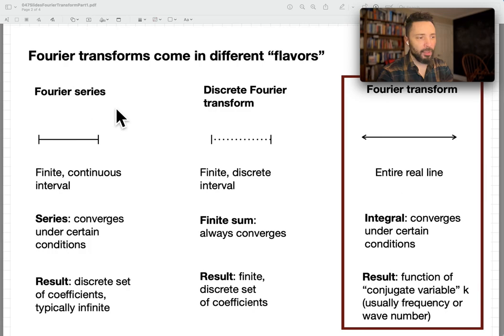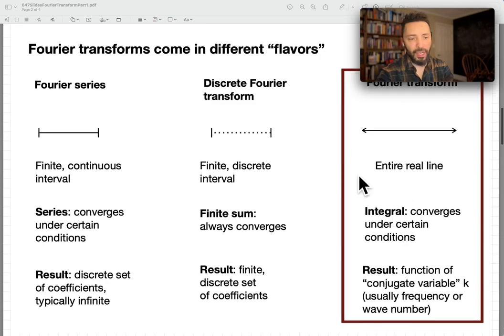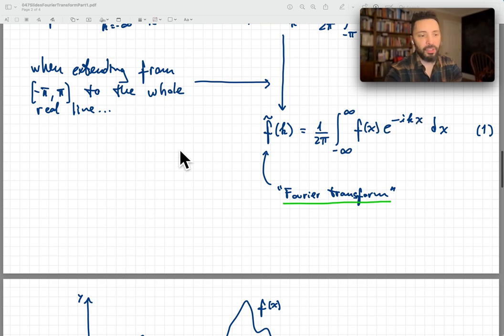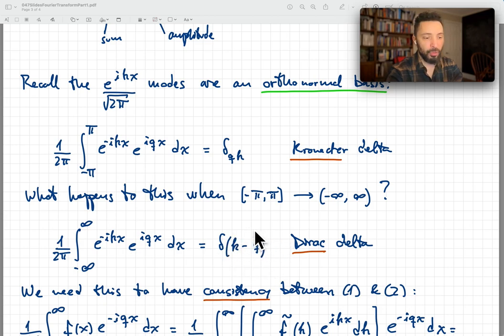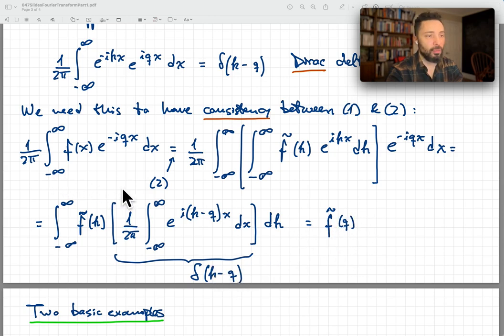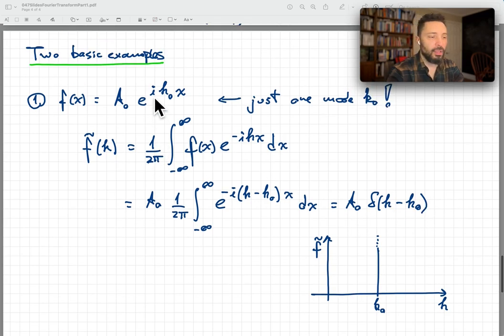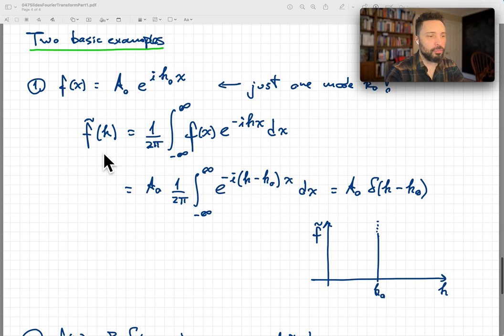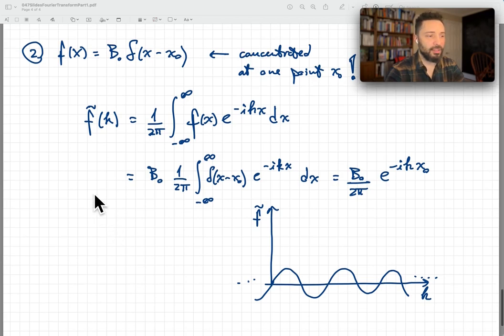The Fourier transform. Part 1.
I introduce the Fourier transform as a generalization of the Fourier series from a finite interval to the whole real line. I give two basic examples that start to show the mathematics underlying Heisenberg's uncertainty principle in quantum mechanics.